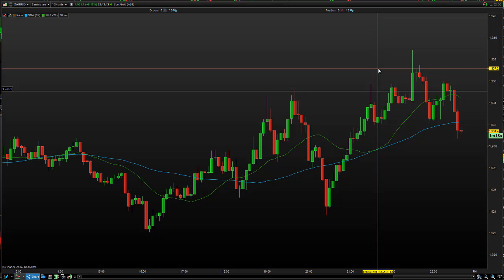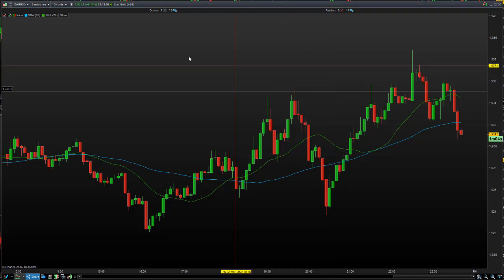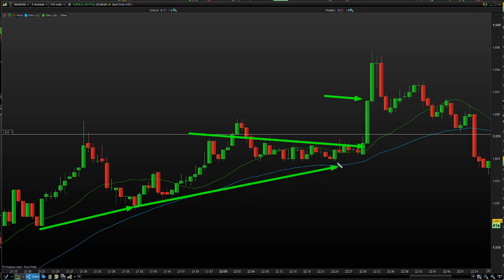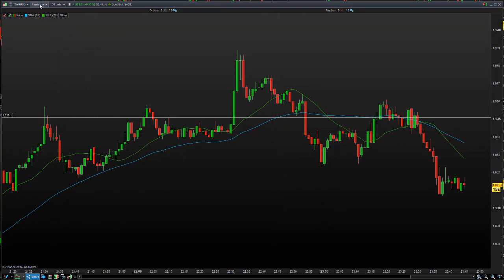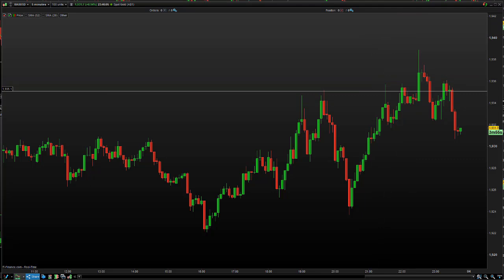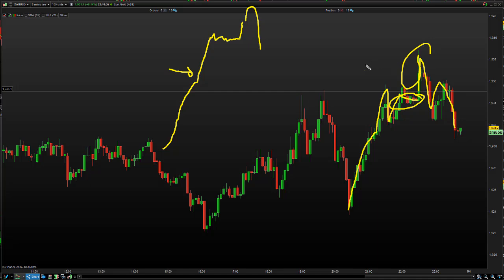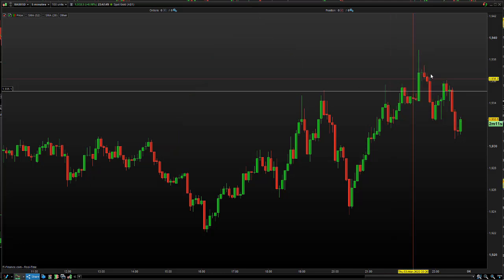DON'T GET SUCKED IN BY THE SUCKER RALLY